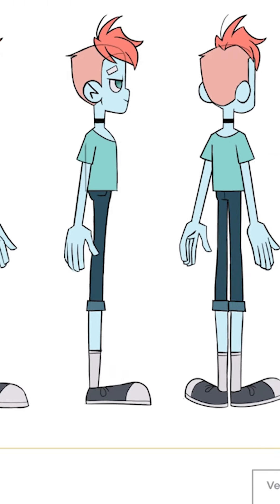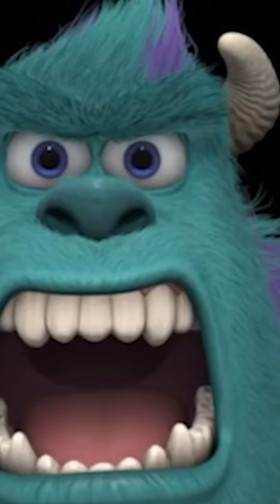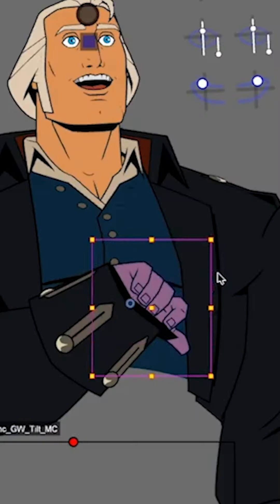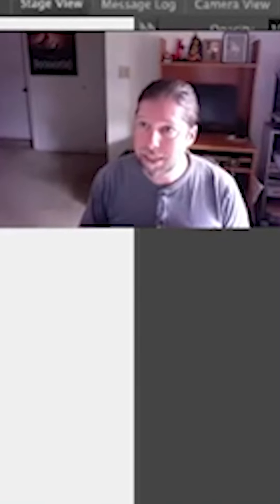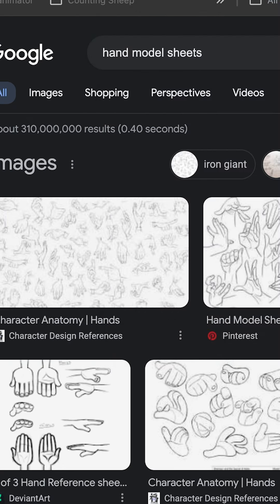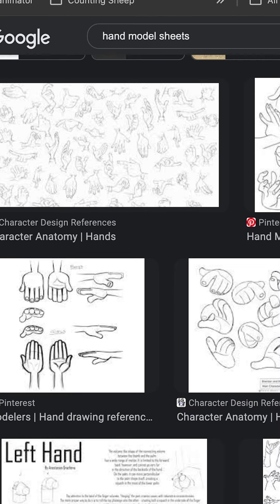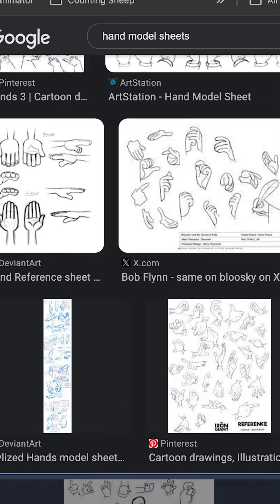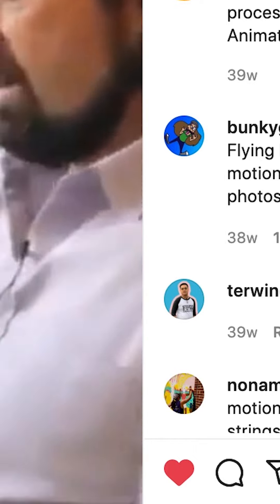Use this Animation Portfolio Tip to get hired in 2024